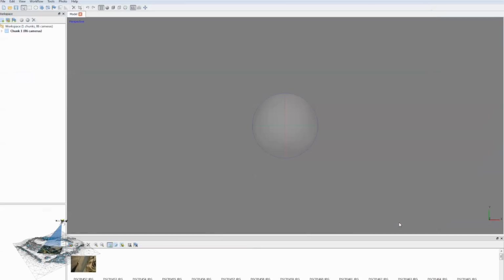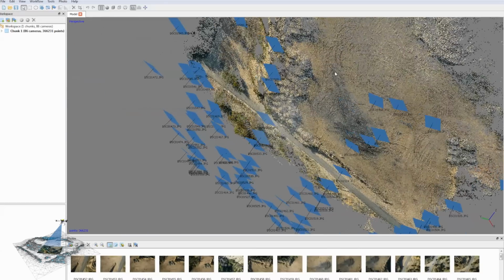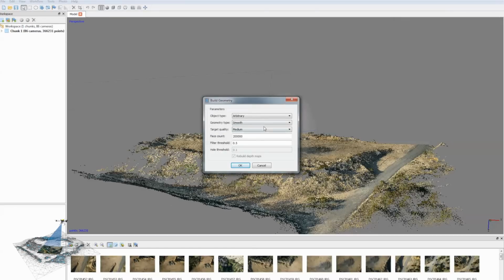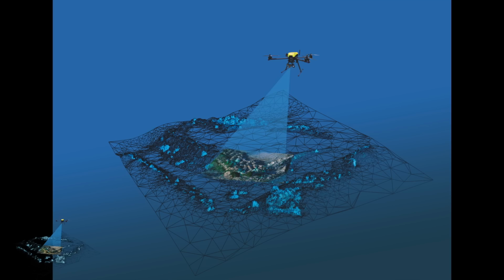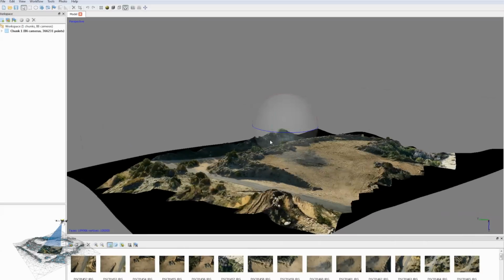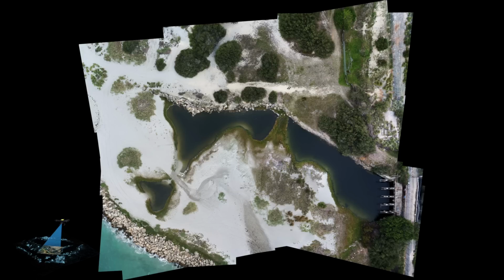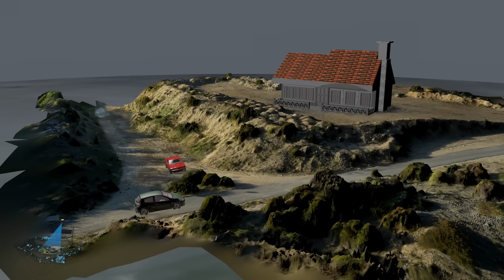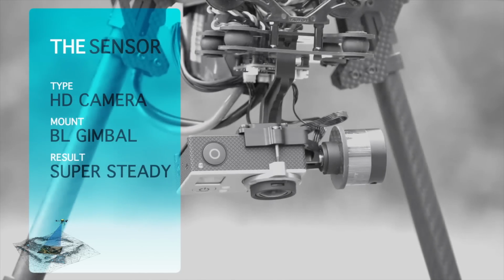Photogrammetry With a UAV Tim Lucas Perth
My name is Tim Lucas, I develop Autonomous Unmanned Systems and payloads and computer vision systems. I also provide consulting services to train clients on how to achieve the things demonstrated in this video.
I have made this particular video presentation to demonstrate how UAV's carrying photogrammetry payloads can be used in the industry and combined with computer vision to provide volumetric insights.
The data you see in this video was gathered using "DINGO" a VTOL UAV designed by myself.
You can also see footage of a smaller variant which will be replacing it.
This kind of data can also be gathered on larger areas, with increased precision, this is just a small teaser.
The basics of what I am demonstrating is the ability to generate an accurate 3D model representation of anything that you fly over.
More videos and information to follow...
I am a professional consultant and I do provide training on this subject and more, please contact if you are interested in my services.
Located in Perth Western Australia